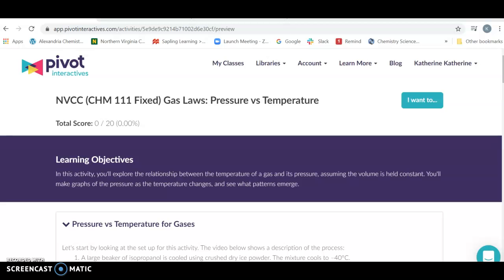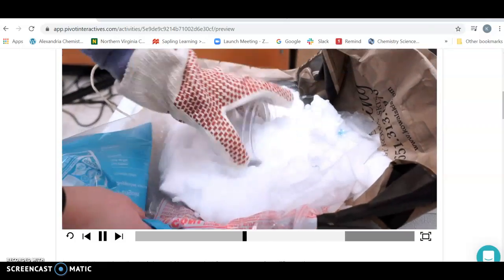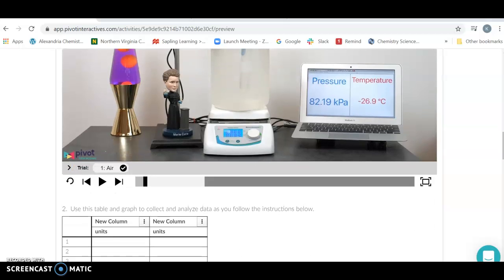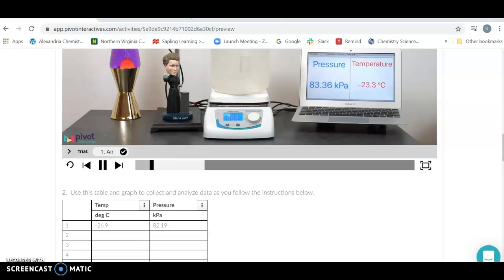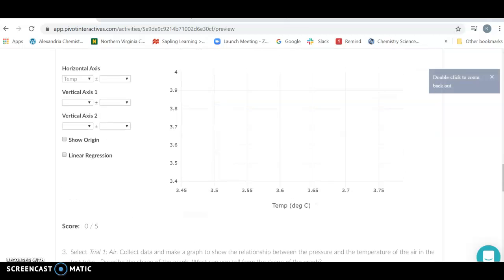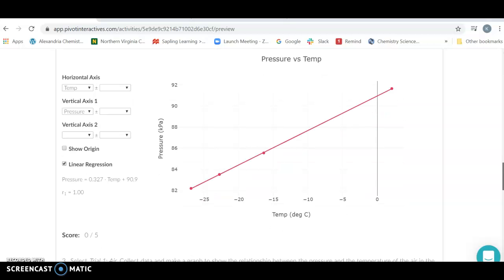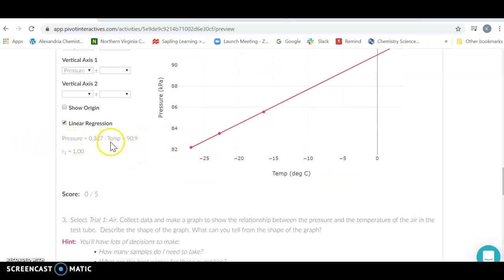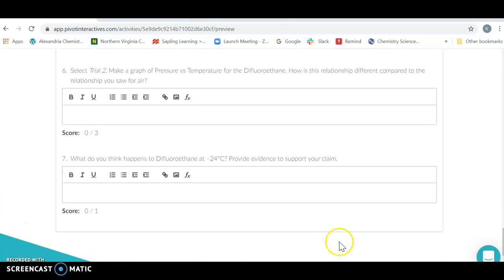Pressure vs Temperature Pivot Interactives